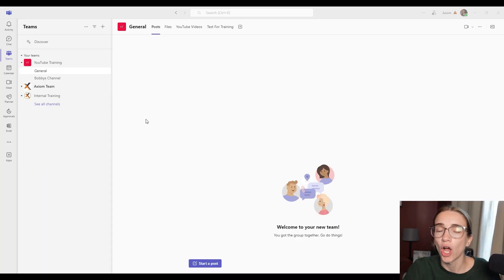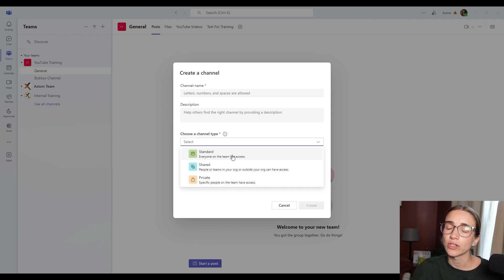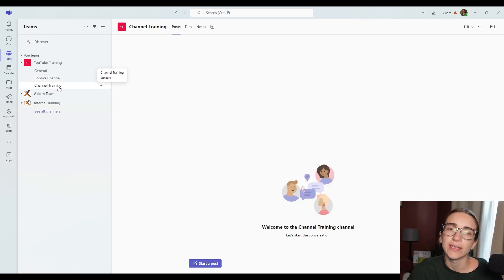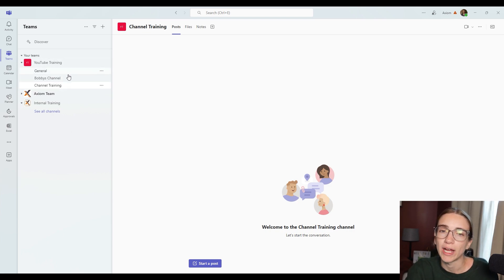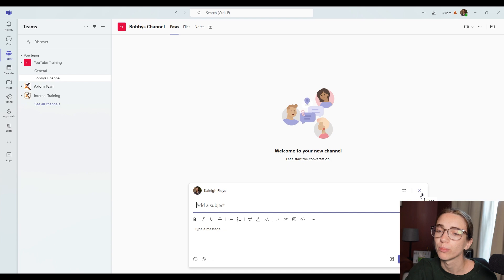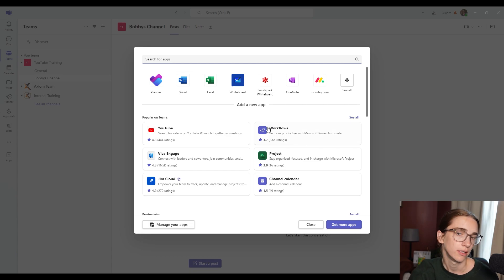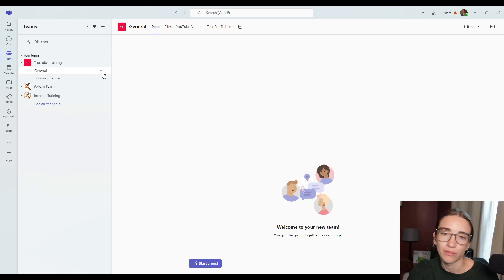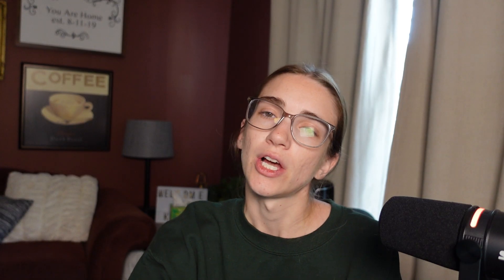How to Use Microsoft Teams Channels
Let's talk about Microsoft Teams Channels. This video is going to talk about what channels are used for, how to add and delete a channel, and the new features of a channel. This is a perfect video for anyone who is just starting out in Teams.

Make sure to comment any questions or ideas you may have. We'd love to hear them!